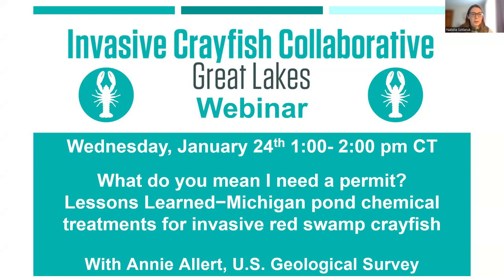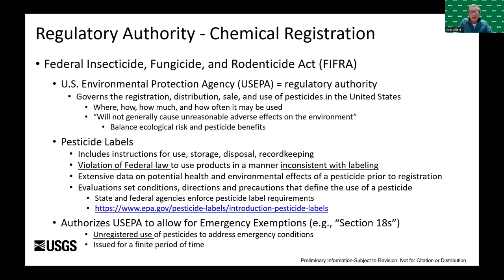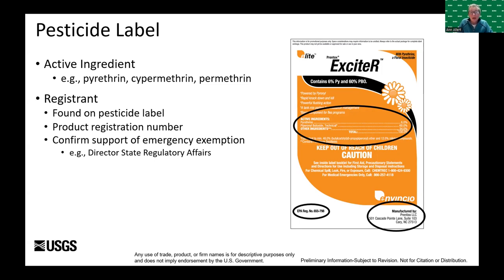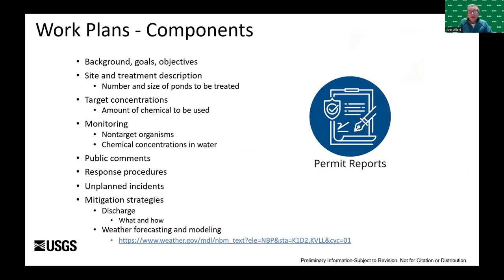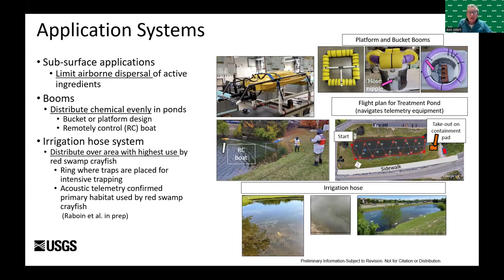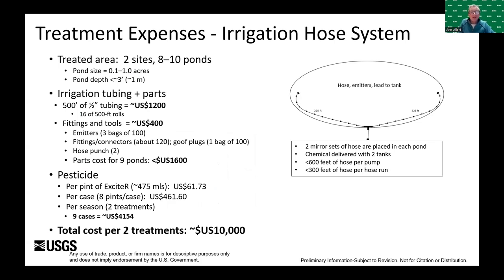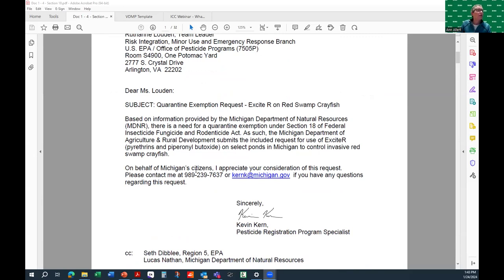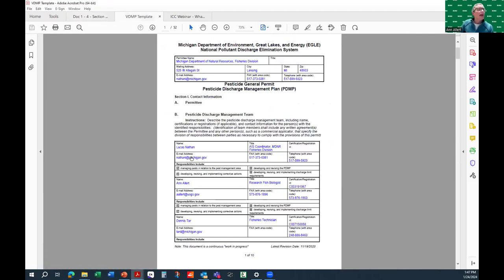What do you mean I need a permit? Understanding regulations for red swamp crayfish management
Resource managers are increasing awareness of the significant impact of invasive crayfish on native crayfish and ecosystems; however, many agencies lack integrative pest management plans to control invasive crayfish populations. Chemical control is potentially an effective tool; however, resource managers may not be familiar with the regulations governing the use of pesticides. Annie Allert from the U.S. Geological Survey summarizes key regulations governing pond treatments for invasive red swamp crayfish (Procambarus clarkii). She also discusses the collaborative approach for permitting used in Michigan and gives examples of permitting documents, treatment equipment and staffing requirements.